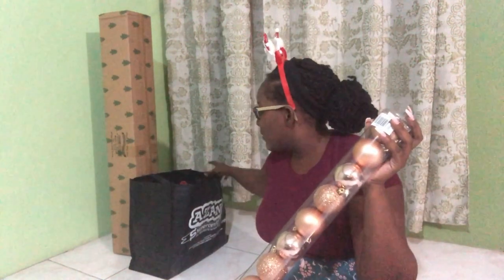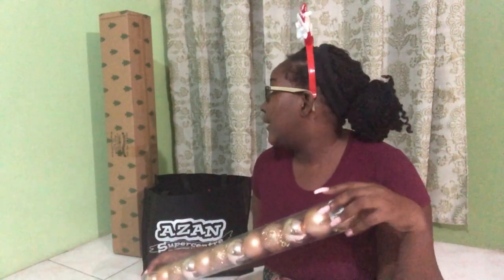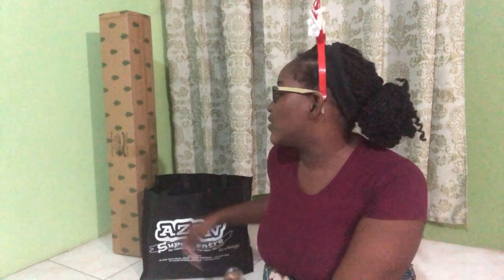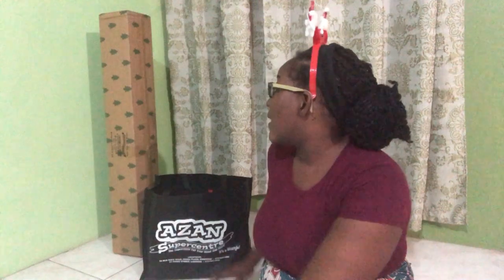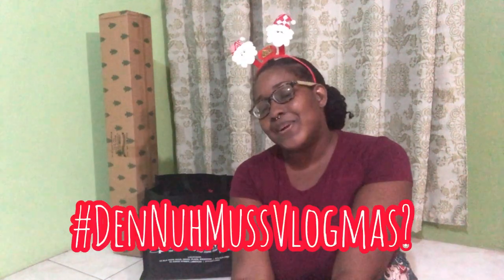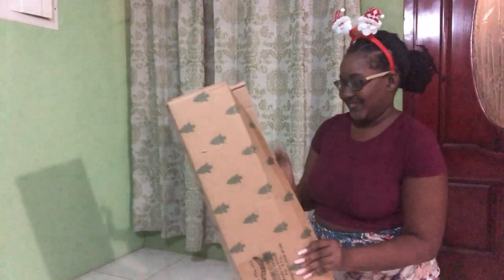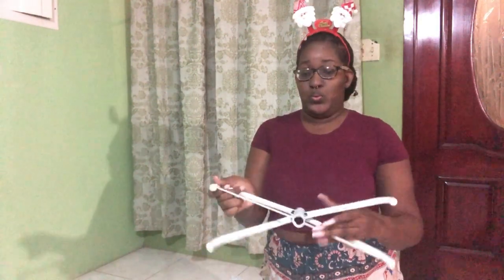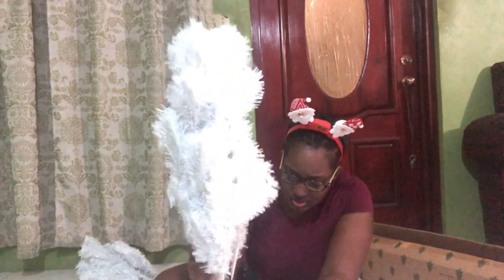DECORATING THE CHRISTMAS TREE WITH MY BOYFRIEND (FAIL🤣🤣) | Vlogmas Day 5| Denille Rene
My first Christmas away from home 🥺 So excited for this new journey!

My tree was a total fail but I’m so proud it’s my first Christmas Tree.